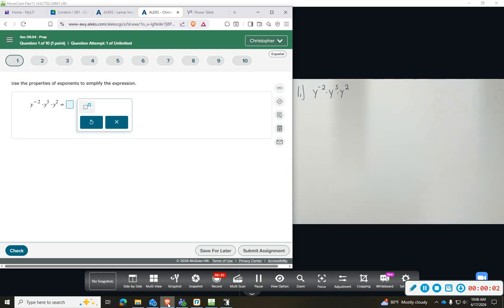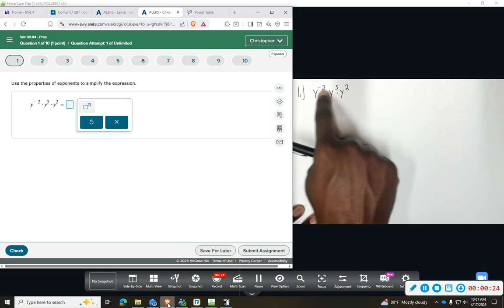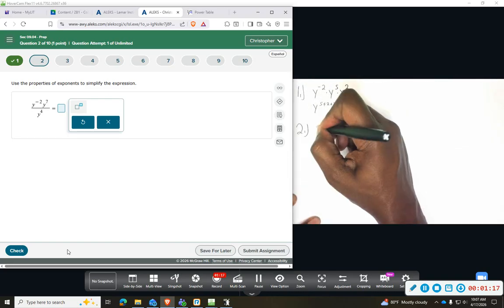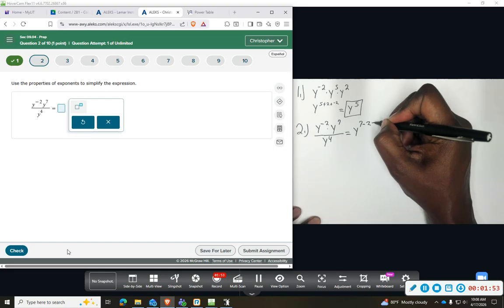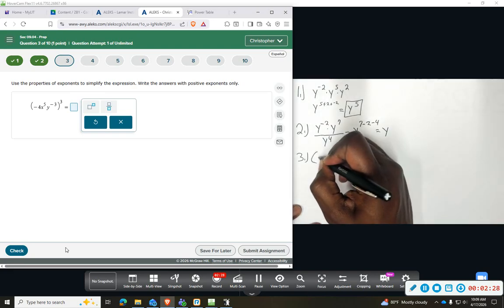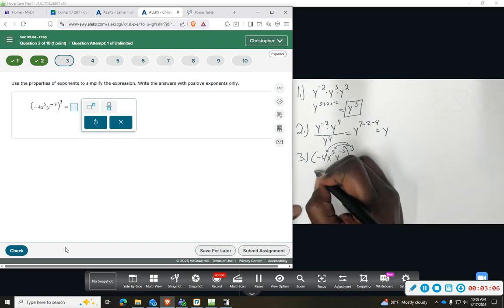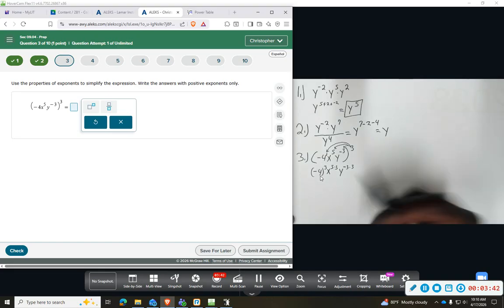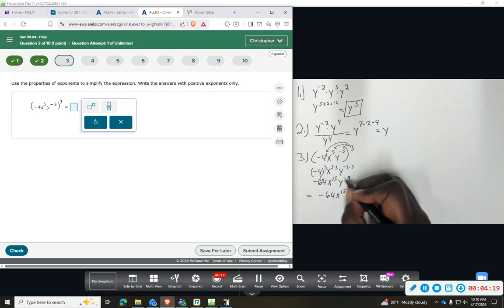LIT Aleks CA 9 4 Prep 1,2,3